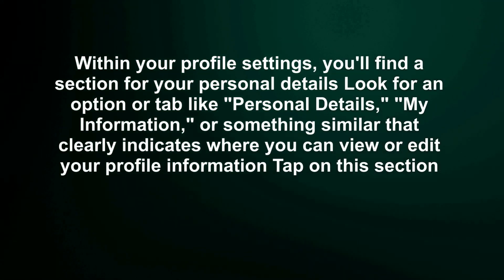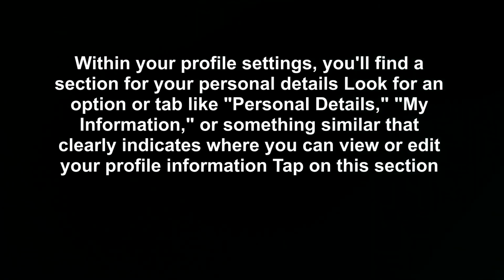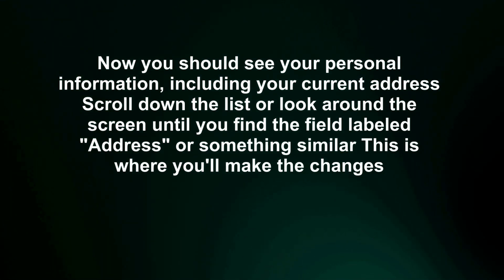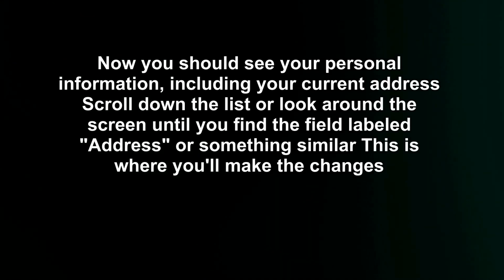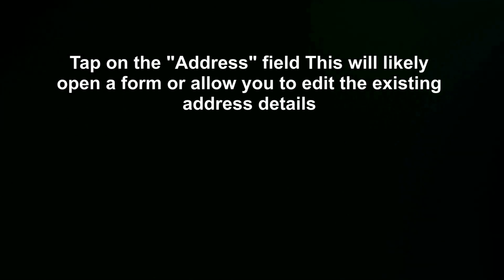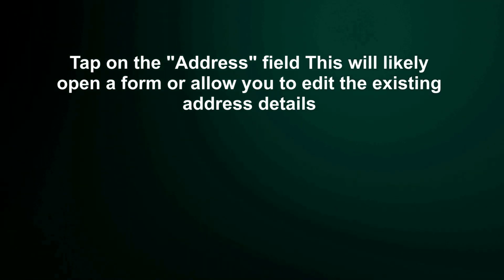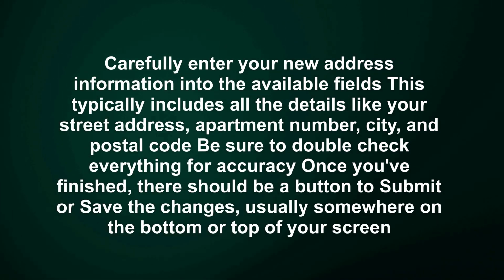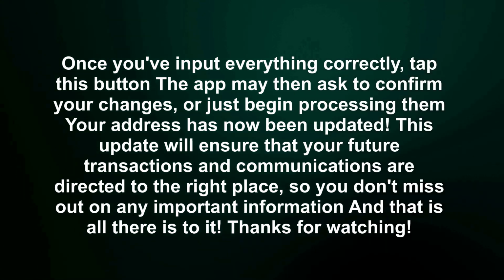How to Update Address In Taptap Send - GUIDE!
How to Update Address In Taptap Send: Learn how to update your address via your Taptap Send account with these simple steps. Quickly change your details to ensure that your payments are correct. Don't miss out on any important information!

00:00 Intro
00:09 Open the App
00:22 Access Profile Settings
00:32 Find Personal Details
00:43 Locate Address Field
00:51 Edit Address
01:01 Save Changes